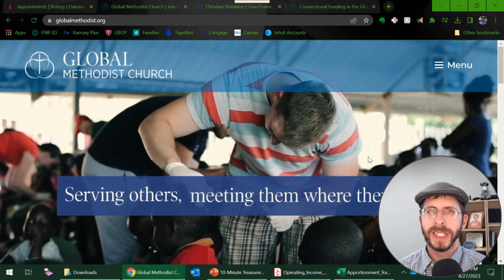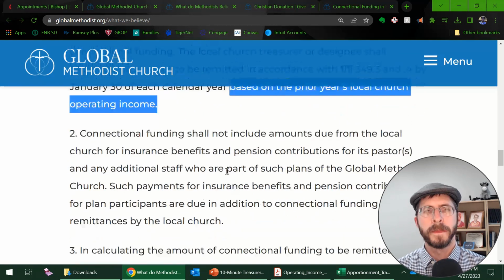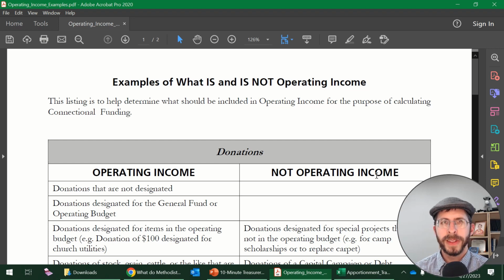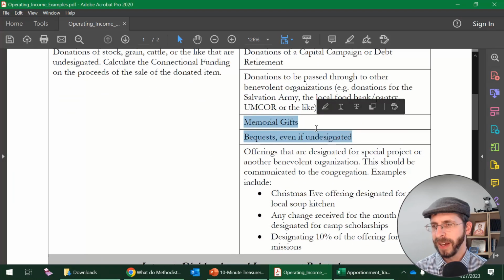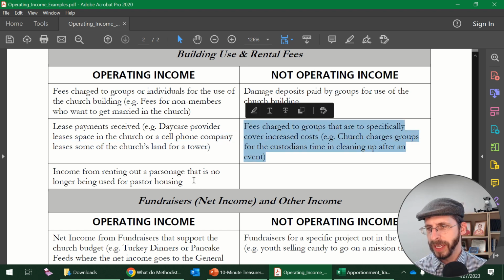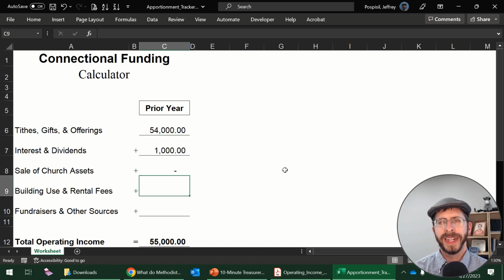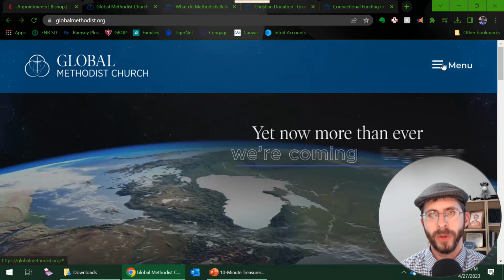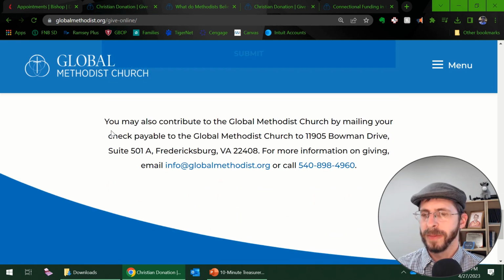Apportionments in the Global Methodist Church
With a brand new denomination, we have a brand new way of handling dues paid to the denomination.